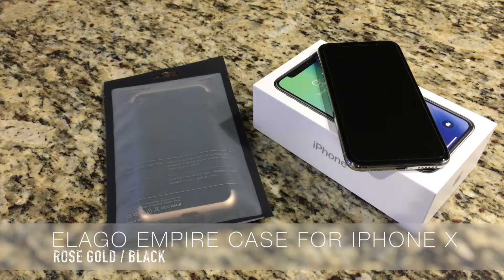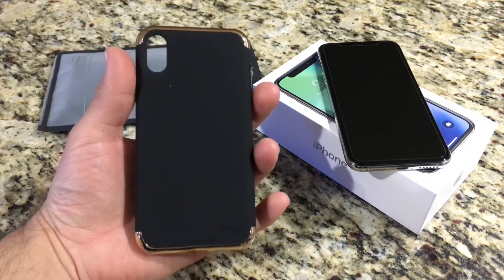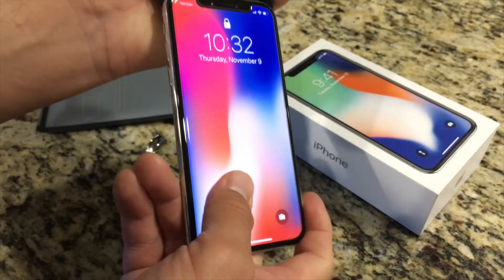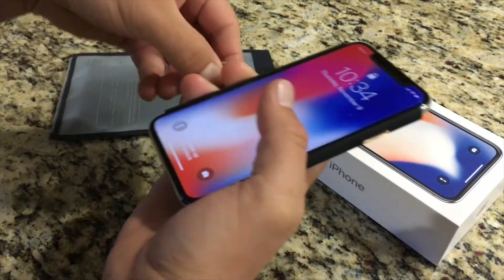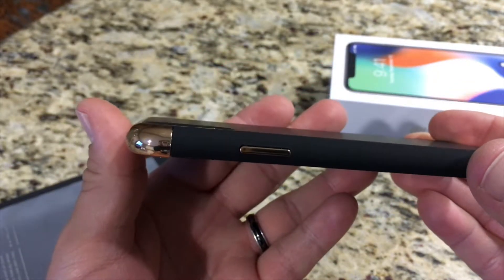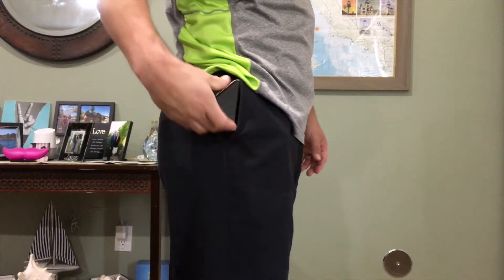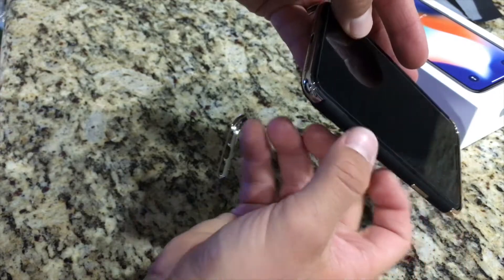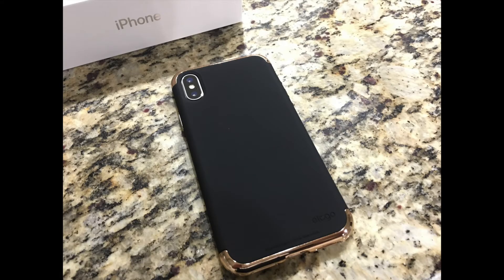iPhone X: Elago Empire Case - Rose Gold/Black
Hey Everyone!!

Elago Sent me this case to review. Thanks Elago!!

Amazon Link to case